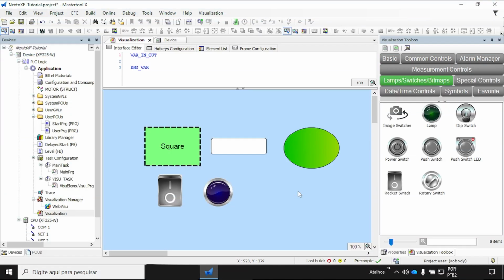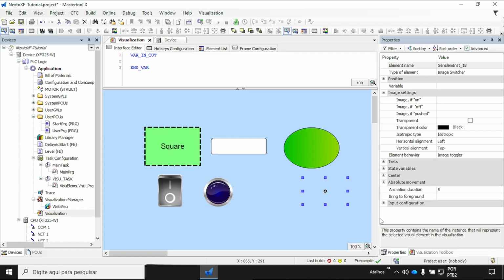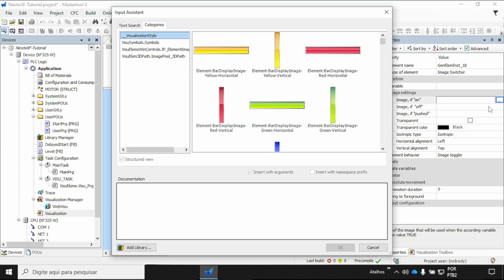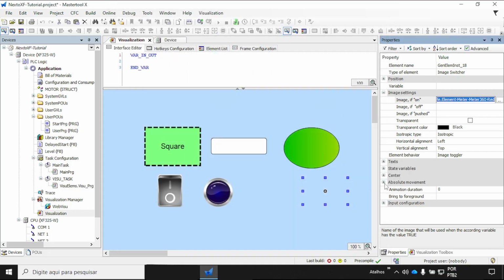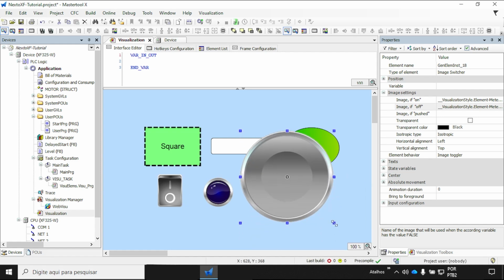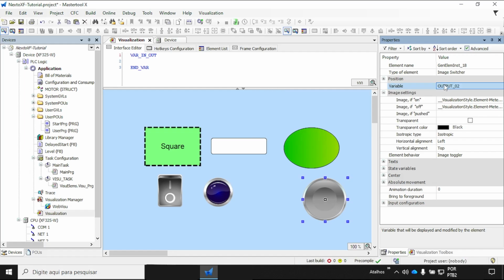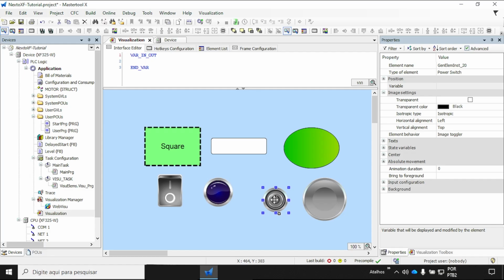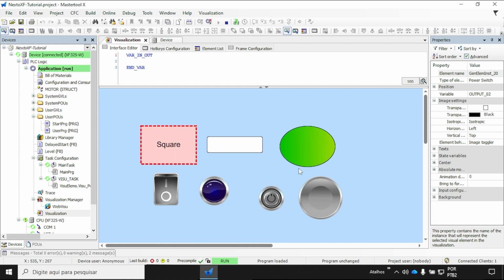Nexto XF #89 - WebServer Working with the Image Switcher Object